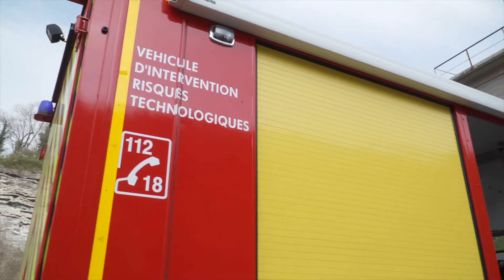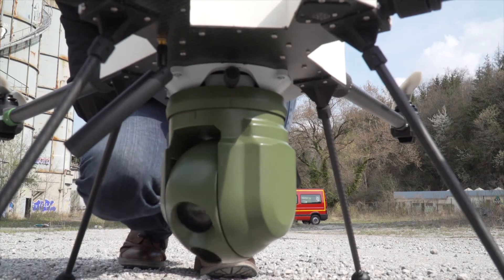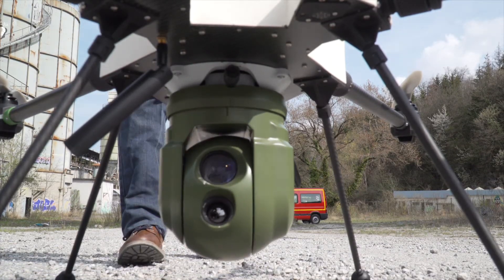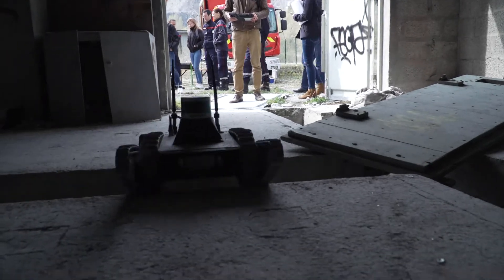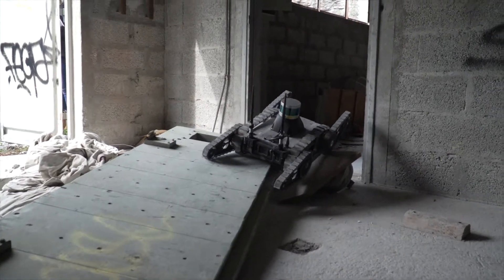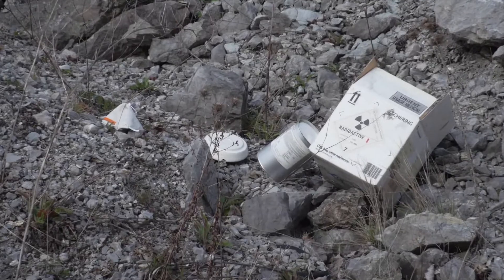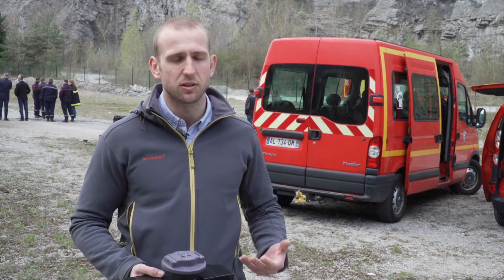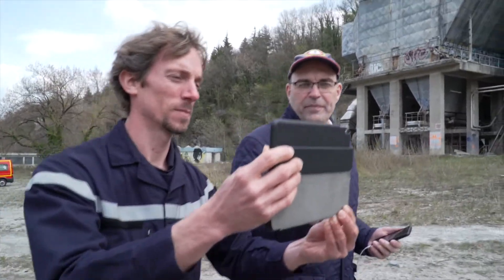TERRIFFIC First Trial, Chambéry, France April 2019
Initial Trial to evaluate the technical solutions in the TERRIFFIC project. (TERRIFIC stands for: Tools for early and Effective Reconnaissance in cbRne Incidents providing First responders Faster Information and enabling better management of the Control zone).
CBRNE: Chemical, Biological, Radiological, Nuclear, and Explosive materials.

Lasting just three and a half minutes, it tells the story of the Trial, which involved firefighters from SDIS73 in the Savoie region.